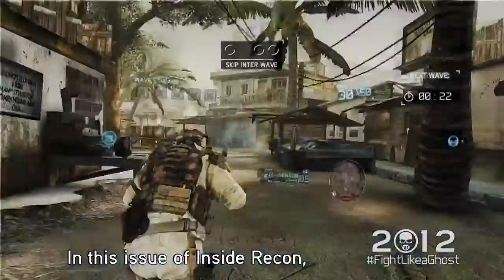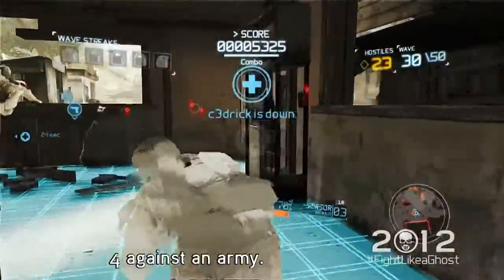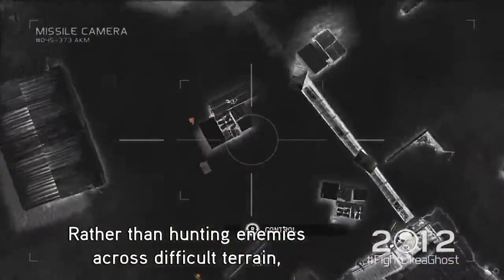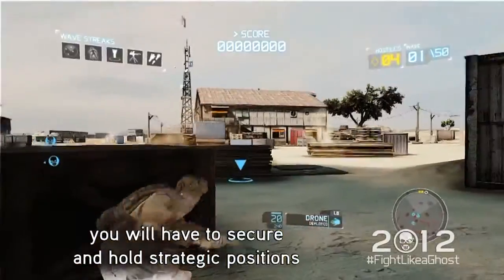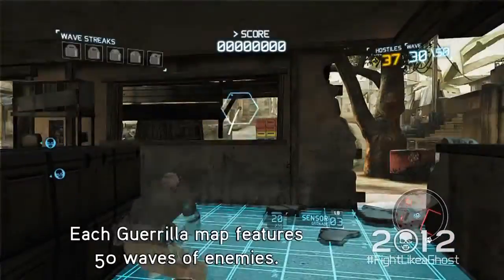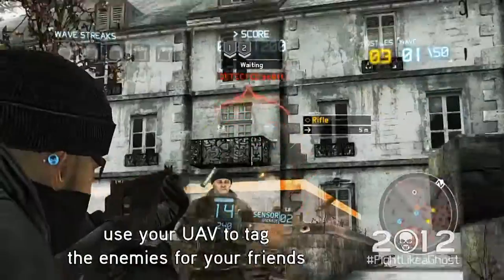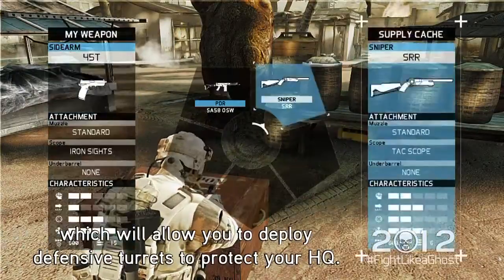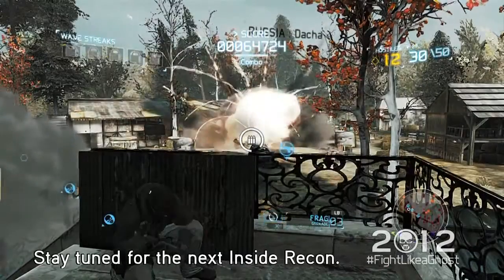Ghost Recon: Future Soldier - Inside Recon: Guerilla Trailer [HD]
Developers: Ubisoft Paris, Ubisoft Red Storm, Ubisoft Romania, Ubisoft Ukraine
Publisher: Ubisoft
Platforms: PC, Playstation 3, Xbox 360
Release Dates: May 22, 2012 (Playstation 3, Xbox 360), June 26, 2012 (PC)